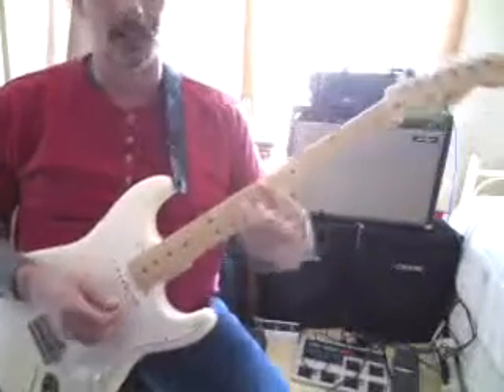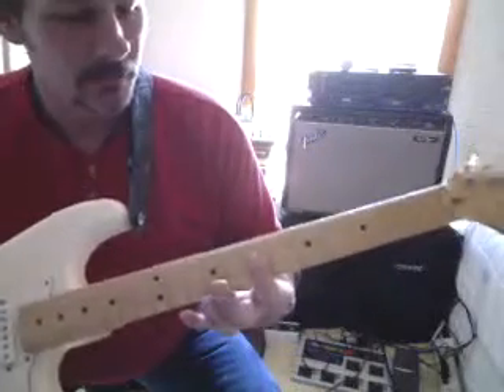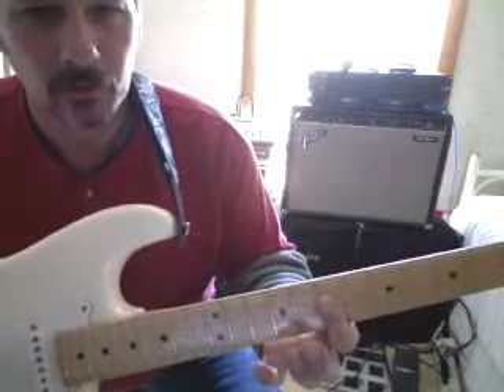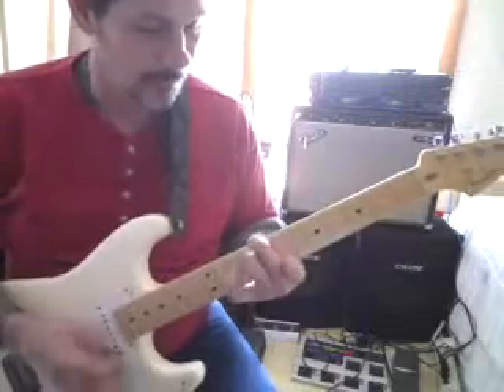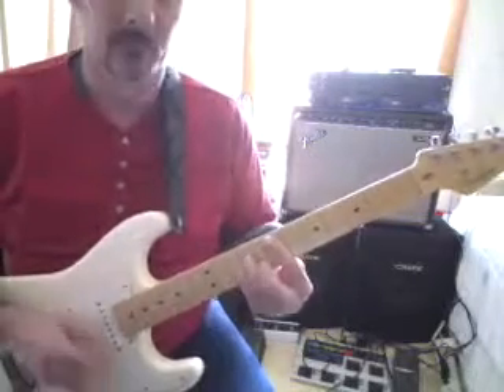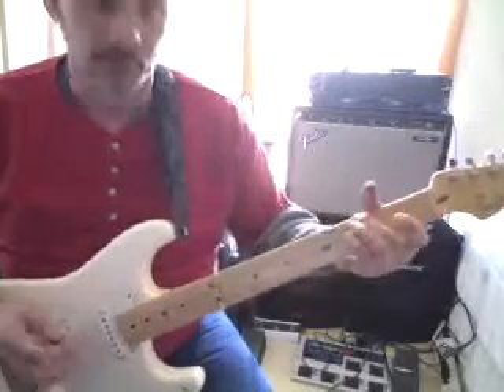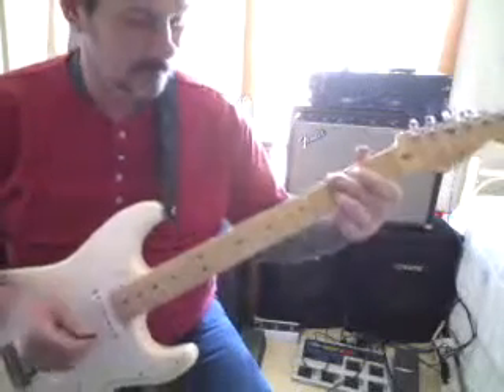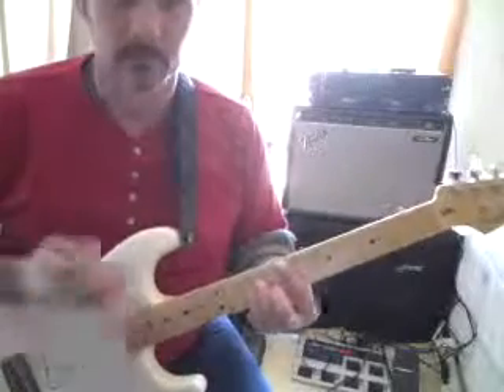under my thumb